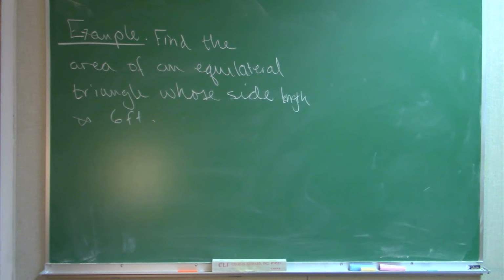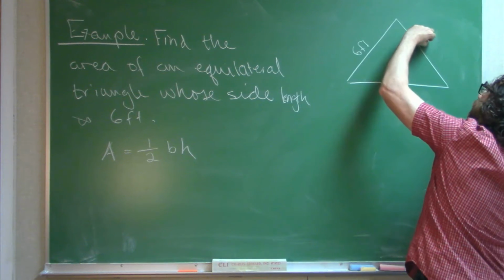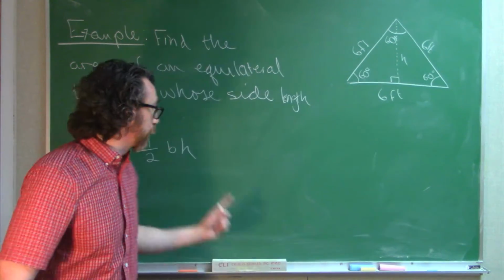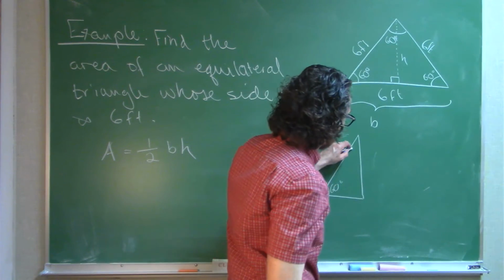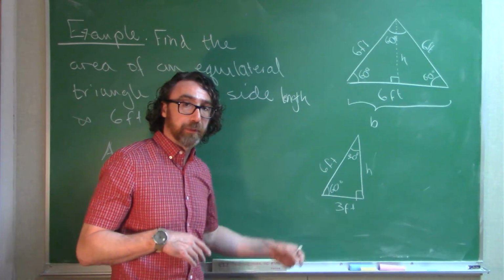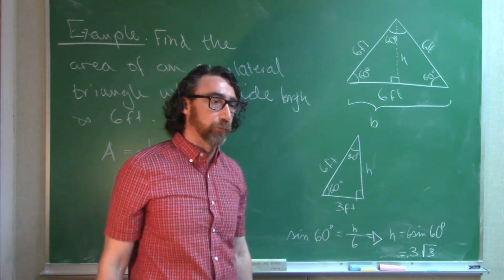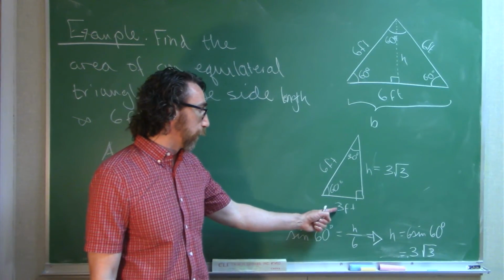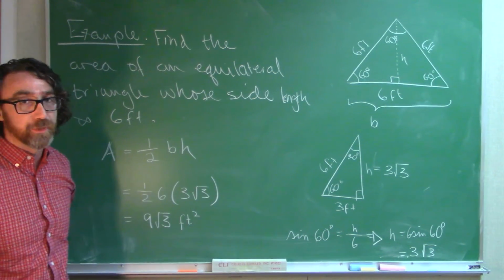An Application of Trigonometry to Geometry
In this video we answer a geometric question by using our knowledge of right triangle trigonometry.